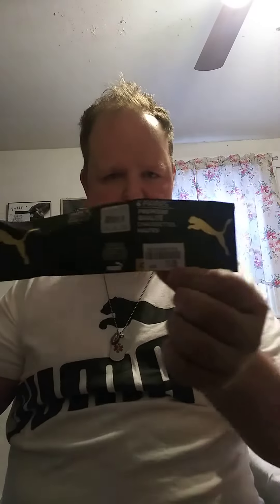puma socks from sock drawer